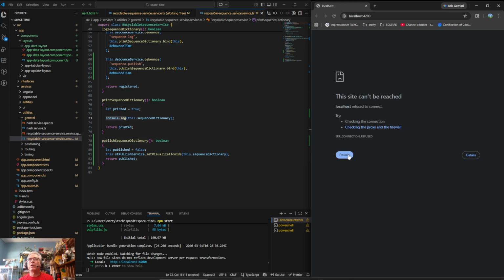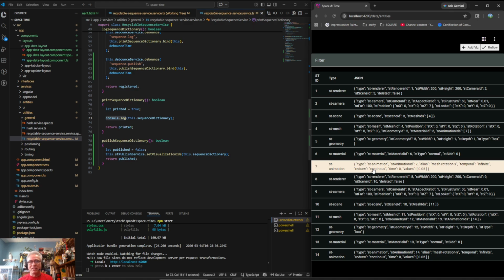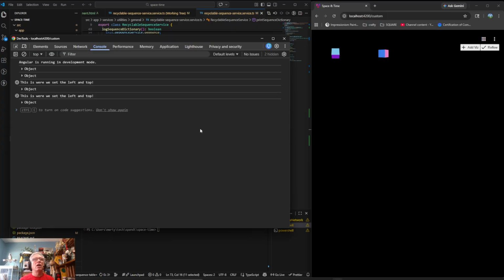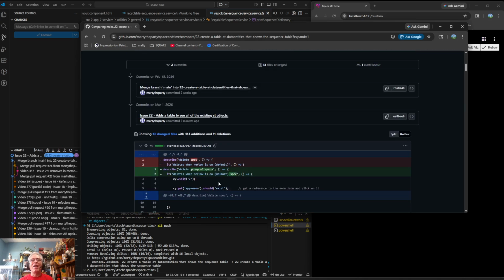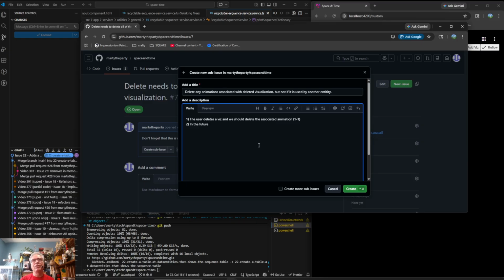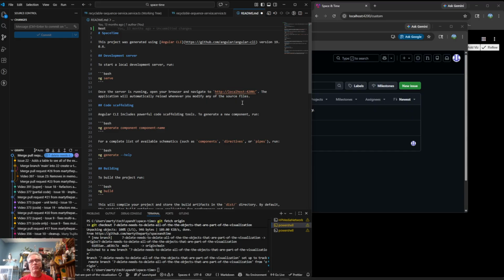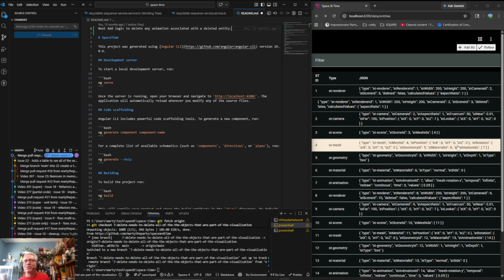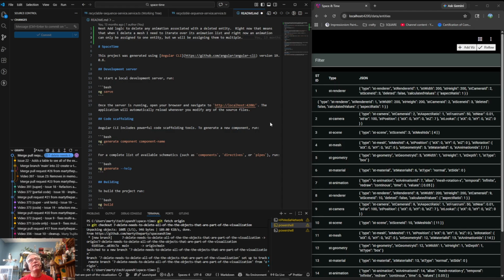411 -ThreeJS and Angular Space And Time Application: Committed My Data Table Code.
In this video I committed my Data Table Code and started my new delete animations issue.